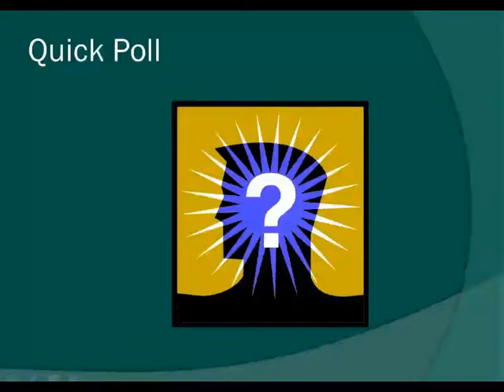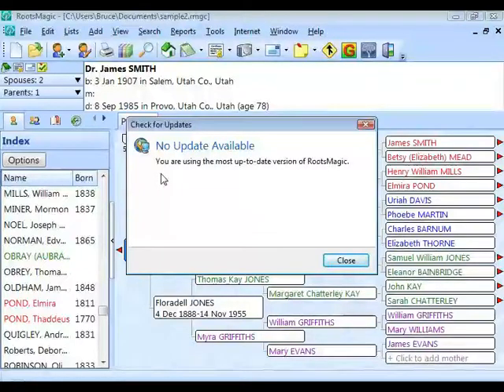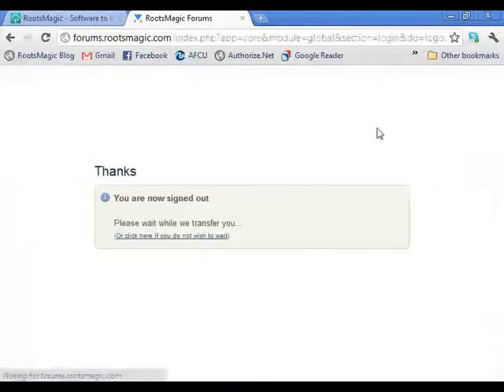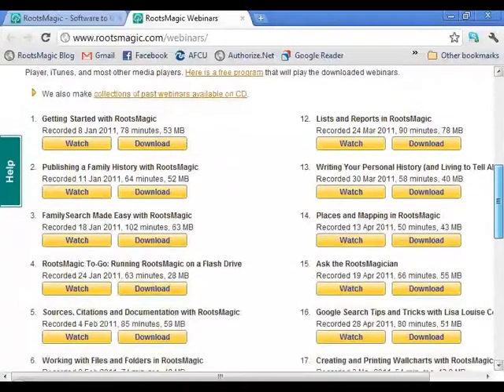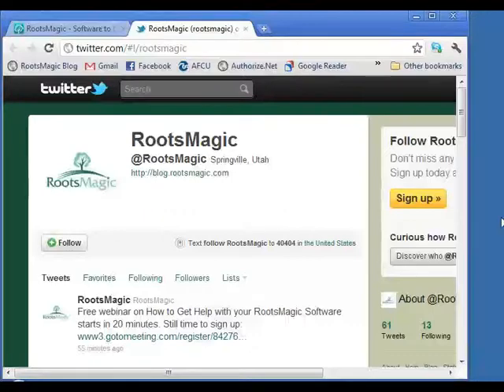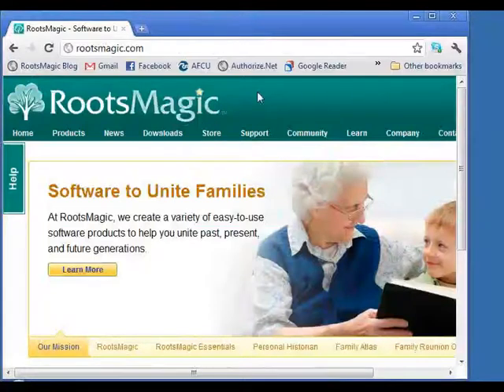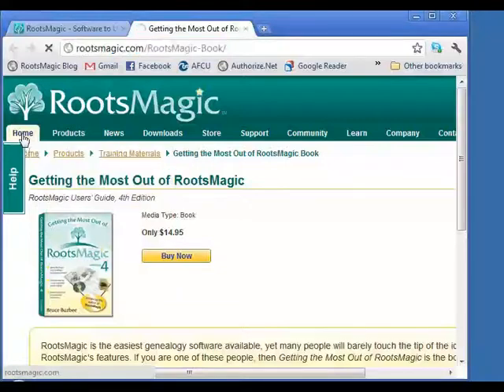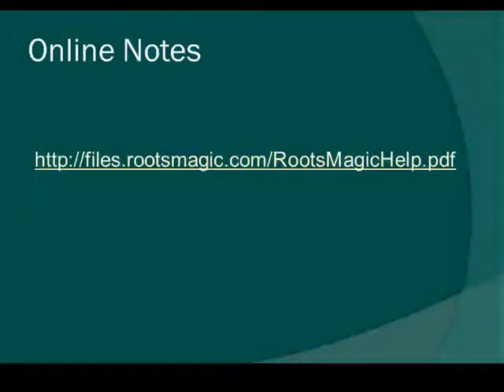23. Getting Help Using RootsMagic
Recorded 24 Aug 2011, 64 minutes, 45.3 MB

Index:  Getting Help Using RootsMagic
00:00:01 - Introduction
00:03:40 - Help Menu
                   00:03:53 - Contents
                   00:05:10 - Index
                   00:05:38 - Search
                   00:06:24 - Favorites
00:07:05 - Context Sensitive Help (F1)
00:07:57 - Check for Updates
00:09:05 - Learning Center
00:09:47 - Technical Support
00:10:14 - Forum/Message Board
                   00:11:08 - News and Information
                   00:11:47 - Product Support Boards
                   00:12:45 - General Message Board
                   00:13:08 - RootsMagic 4 Support Boards
                   00:14:55 - Discussion
                   00:15:46 - Registering for Forums
                   00:17:45 - Searching Forums
00:19:44 - Mailing List
00:24:08 - Webinars
00:25:55 - Blog
00:29:00 - Facebook
00:32:12 - Twitter
00:33:01 - User Groups
00:37:36 - Knowledge Base
00:39:50 - Submit a Request (Support Tickets)
00:44:20 - Contact Us Info
00:45:08 - RootsMagic 4 Tips Sheet
00:46:19 - LDS Family History Center Classes
00:47:18 - "Getting the Most Out of RootsMagic" book
00:47:55 - RootsMagic Help Options PDF
00:50:52 - Newsletter
00:52:08 - Help Options Review
00:54:18 - Questions